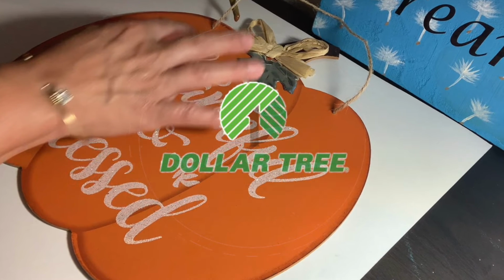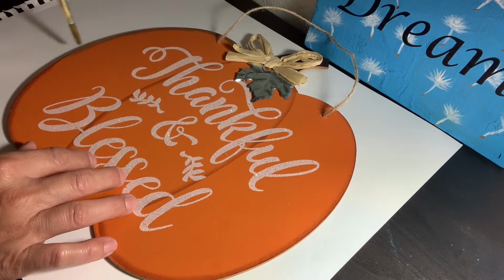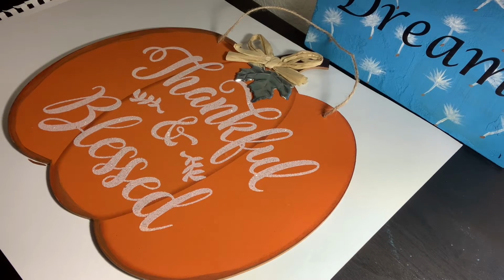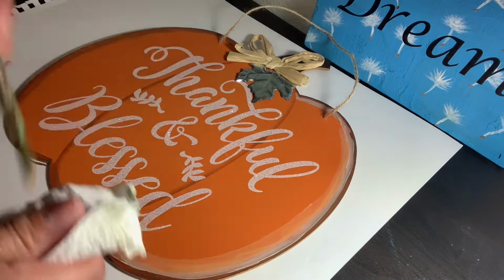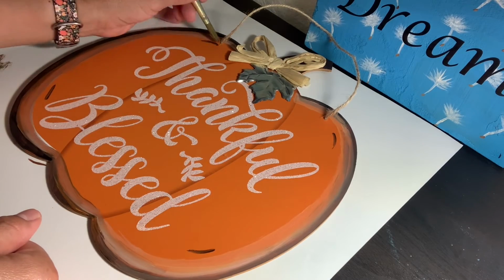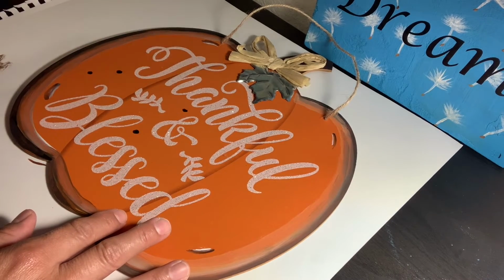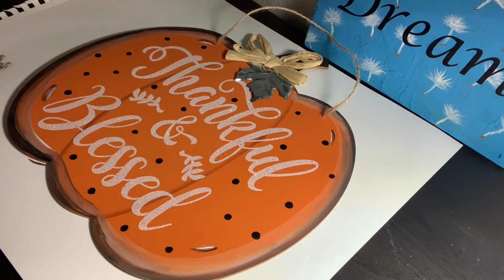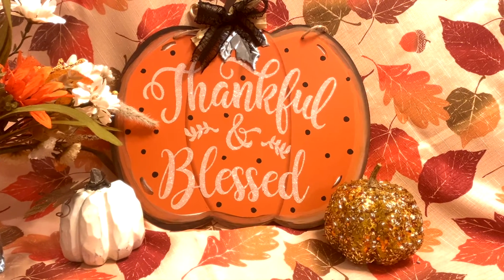2021 Dollar Tree DIY Craft Home Hack With MariaLovesArt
2021 Dollar Tree DIY Craft Home Hack is a craft project with a pumpkin Thankful & Blessed sign I have recently purchased. The lettering on this sign is so very pretty but I wanted to add paint to dress it up a bit. I also added a black bow. I added several polka dots with black craft paint. This project was pretty fast but very fun! You can add different color paint and a different color bow to make your very own diy project.